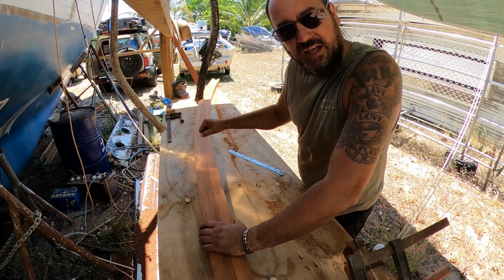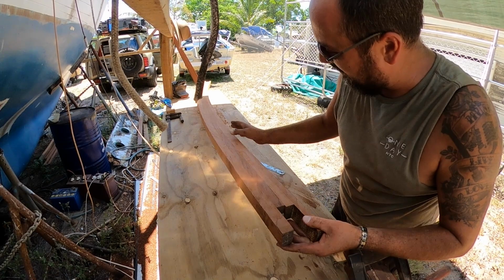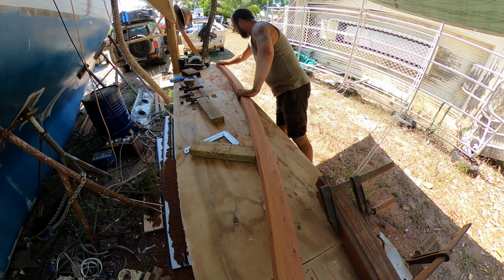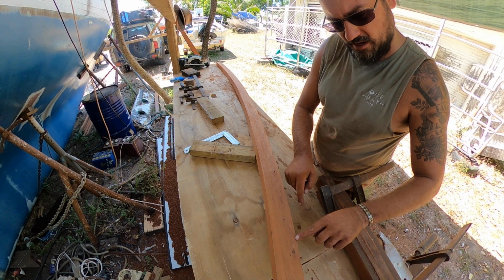New Timber - Time To Get Started On The Roof Beams ep25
Welcome to Reviving The Enchantress: Episode 25!

The new timber has arrived, so it's time to get started on the new roof beams for the boat. This part of the restoration is a massive job in itself - but that's alright, let's get stuck into it!

The Enchantress is a 1973 Formosa 41Ketch Sailboat, designed by William Garden and built by the Ta Chiao Brothers Boat Building company. It's fair to say that she has definitely enchanted me, and I want to bring her back onto the water with some simple restorations, plus add some modern items to make this a very live-able and enjoyable sailboat! I bought this boat second hand for $500, because I figured this sailboat was far too beautiful not to be restored. I love getting my hands dirty and doing DIY projects, but when I saw the amount of work that this Ketch boat needs, I started to wonder if I'm a little bit crazy.

So if you love sailing, restoring old boats, or just want to learn about how to repair an old fiberglass boat, stick around and follow my adventures as I  attempt to restore a sailboat for the first time.